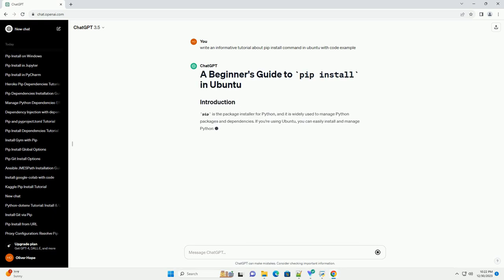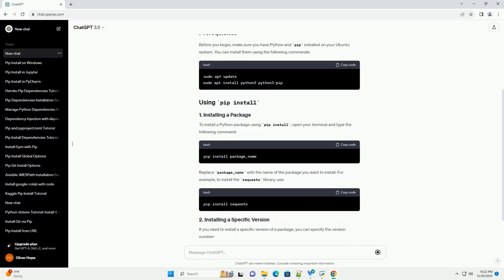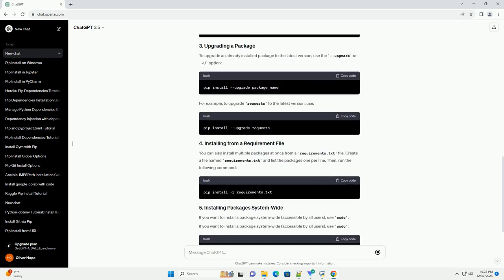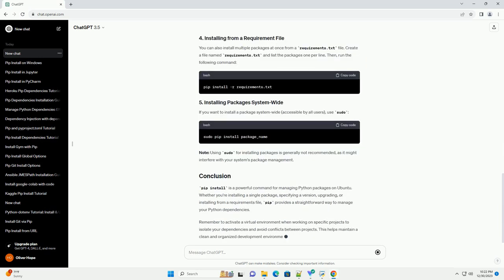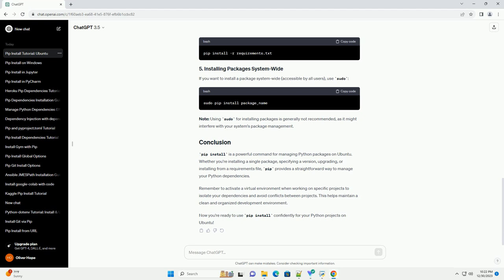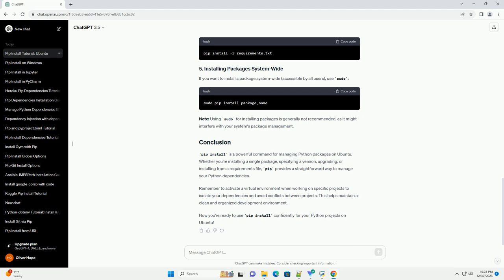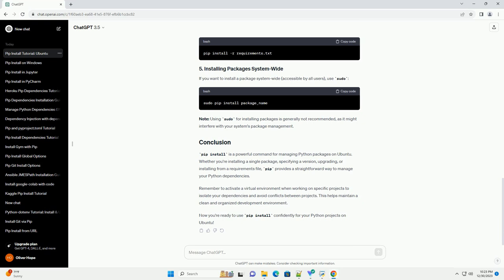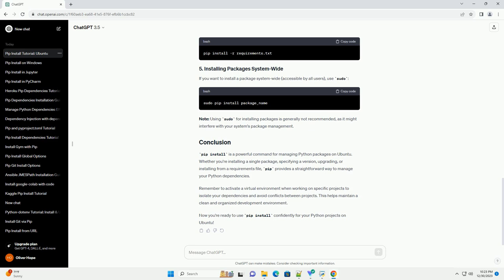pip install command in ubuntu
pip is the package installer for Python, and it is widely used to manage Python packages and dependencies. If you're using Ubuntu, you can easily install and manage Python packages using the pip command. This tutorial will guide you through the basics of using pip install on Ubuntu with practical examples.
Before you begin, make sure you have Python and pip installed on your Ubuntu system. You can install them using the following commands:
To install a Python package using pip install, open your terminal and type the following command:
Replace package_name with the name of the package you want to install. For example, to install the requests library, use:
If you need to install a specific version of a package, you can specify the version number:
For example, to install version 2.25.1 of requests, use:
To upgrade an already installed package to the latest version, use the --upgrade or -U option:
For example, to upgrade requests to the latest version, use:
You can also install multiple packages at once from a requirements.txt file. Create a file named requirements.txt and list the packages one per line. Then, run the following command:
If you want to install a package system-wide (accessible by all users), use sudo:
Note: Using sudo for installing packages is generally not recommended, as it might interfere with your system's package management.
pip install is a powerful command for managing Python packages on Ubuntu. Whether you're installing a single package, specifying a version, upgrading, or installing from a requirements file, pip provides a straightforward way to manage your Python dependencies.
Remember to activate a virtual environment when working on specific projects to isolate your dependencies and avoid conflicts between projects. This helps maintain a clean and organized development environment.
Now you're ready to use pip install confidently for your Python projects on Ubuntu!
ChatGPT